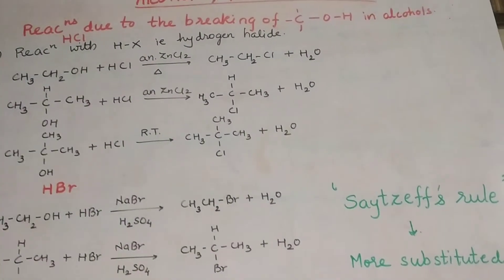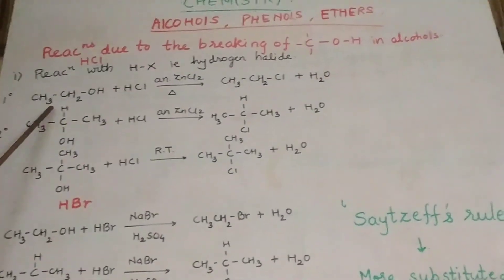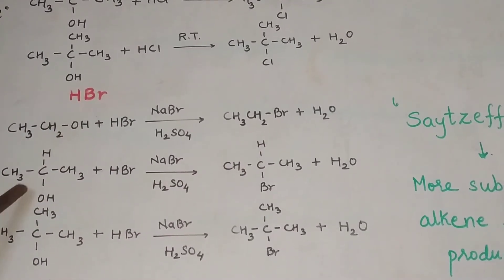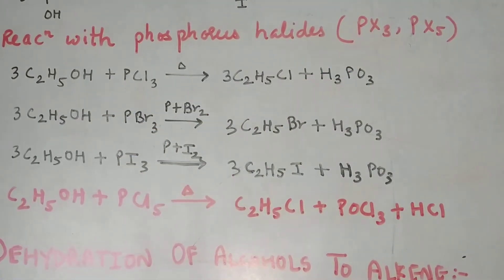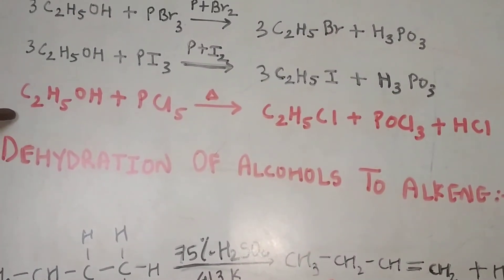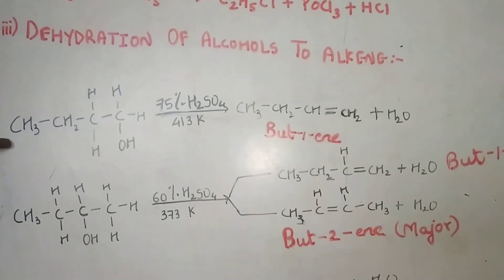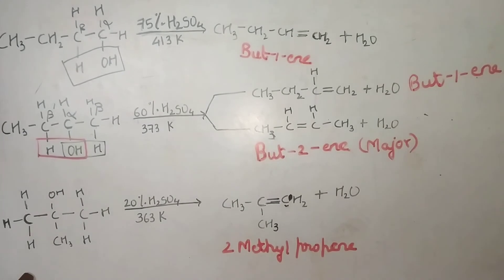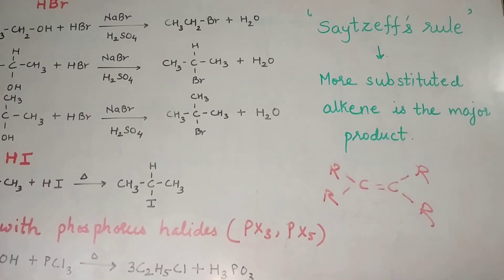Alcohols phenols ethers- reactions of alcohols